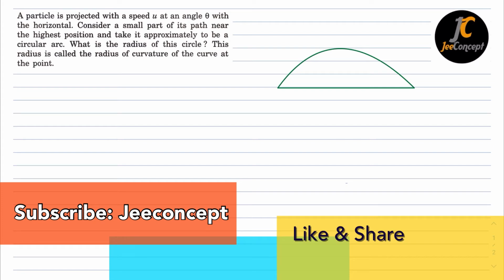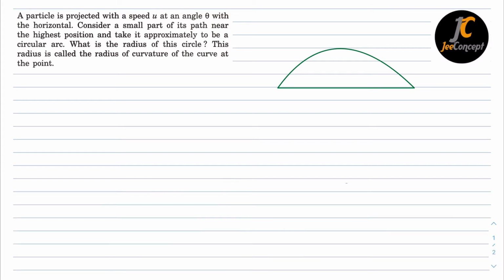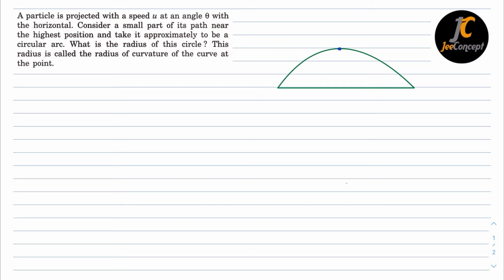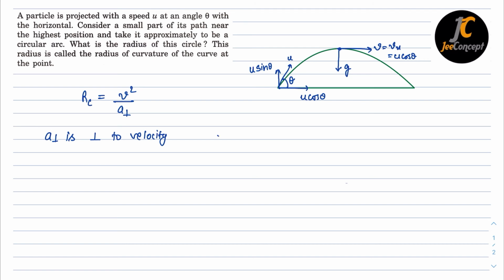A particle is projected with a speed u at an angle θ with the horizontal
A particle is projected with a speed u at an angle θ with the horizontal. Consider a small part of its path near the highest position and take it approximately to be a circular arc. What is the radius of this circle? This radius is called the radius of curvature of the curve at the point.